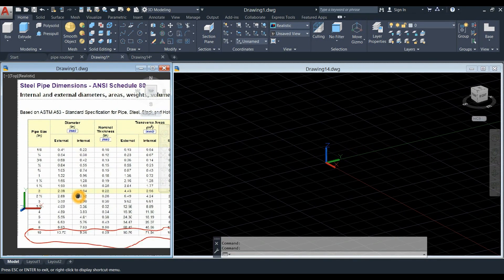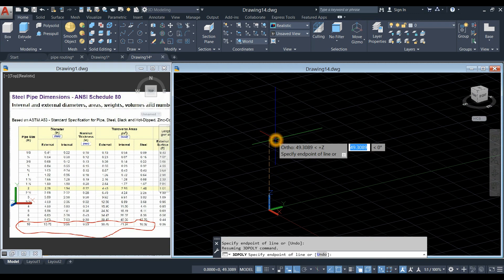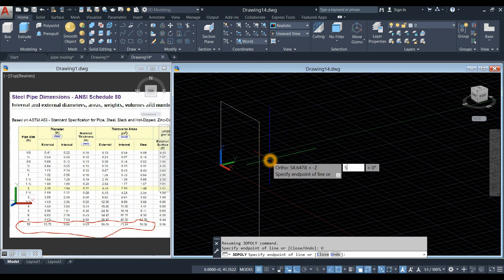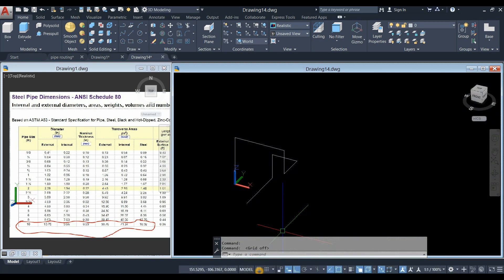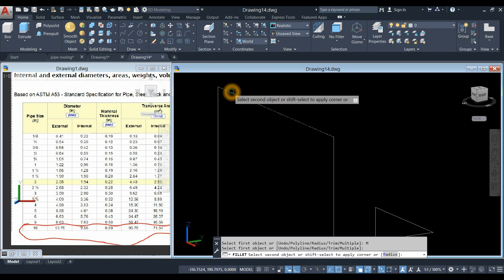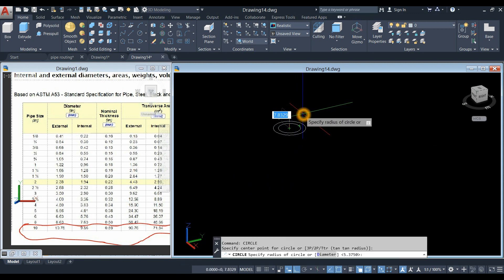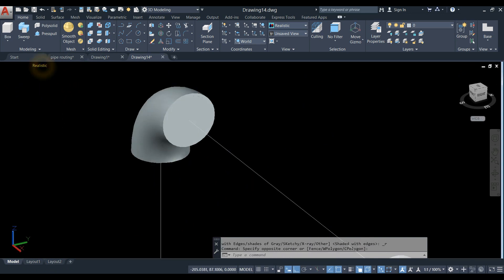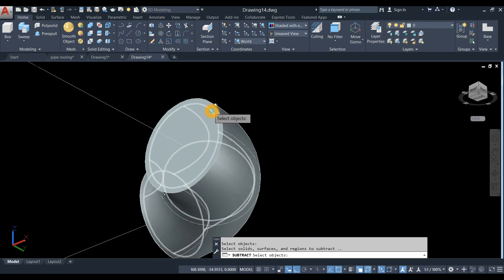CREATE 3D PIPE IN AUTOCAD | PIPE ROUTING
This is an easy and quick tutorial in Autocad 2020. Let's start routing 3D pipe by using sweep, subtract, fillet and 3DPolyline commands.